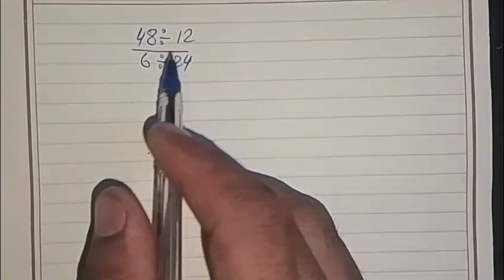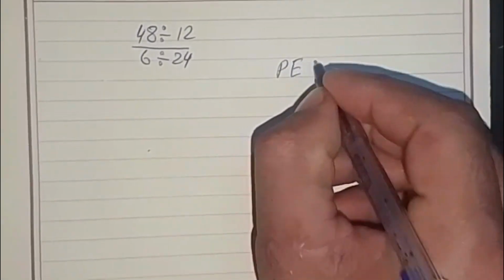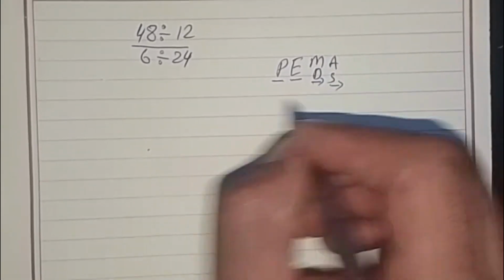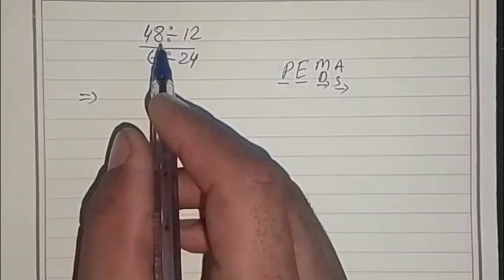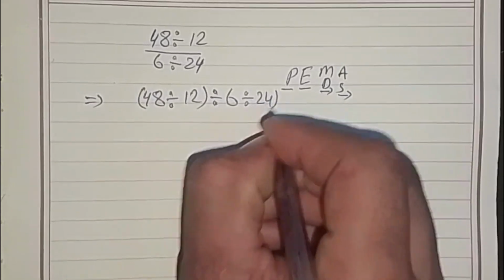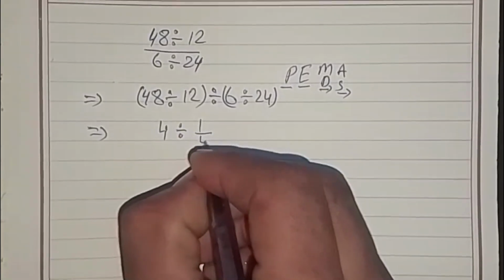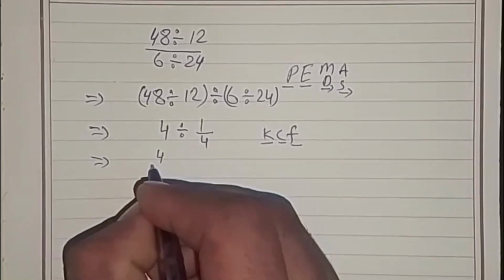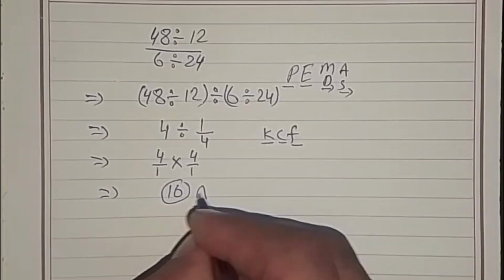Beginner Math Problem That Almost Everyone Gets Wrong!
Easy math problem

Beginner math puzzle

Simple math question

Basic math challenge

Hard math riddle

Solve math problem

This math puzzle looks simple but can easily confuse you if you miss the order of operations.

In this video, I have solved it step by step with a clear explanation.
Watch carefully till the end and see if you got the same answer as me!